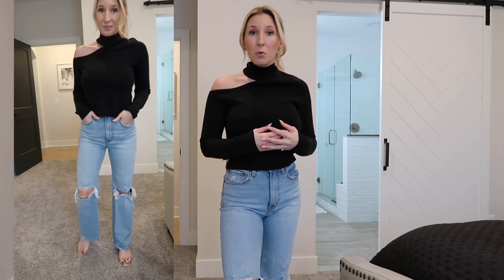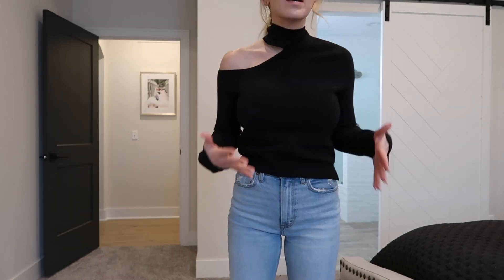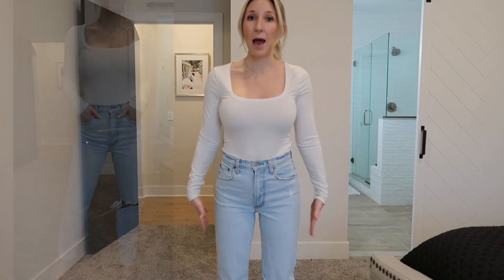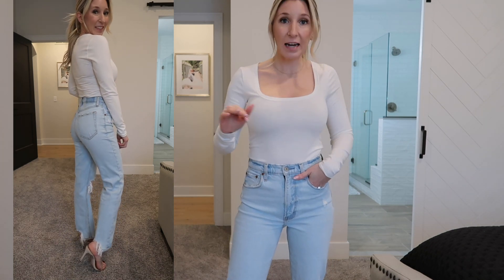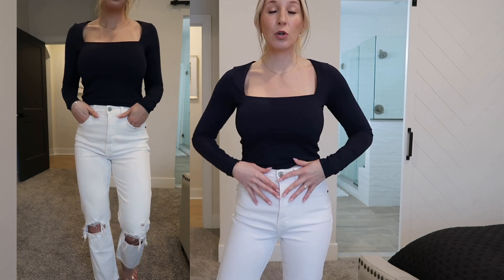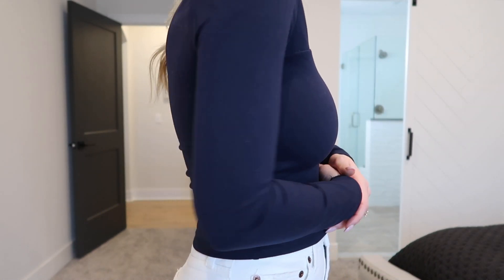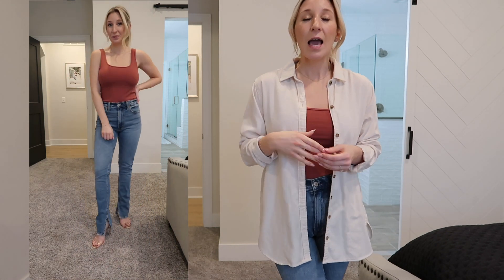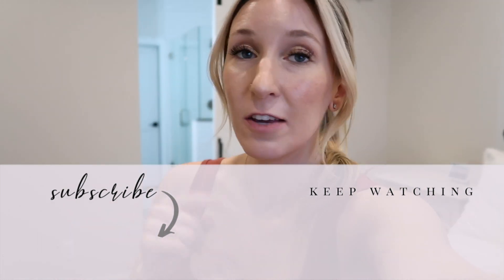*2022* Abercrombie Jeans Try On | 90's, Flares & MORE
Hey Babes! I wanted to share my Abercrombie jean collection with you. I feature a wide variety of jeans in this try on haul from 90's jeans, flare jeans and more. Abercrombie denim is some of the best to me. Not only do they carry trendy jeans but they have classics that never go out of style that are affordable. I hope you enjoy this Abercrombie try on haul. Be sure to let me know what which jeans were your favorite from this Abercrombie haul. Also, let me know what else you want to see! If you like this style of video please give it a 'thumbs up'.

**MY SIZING INFO: 5'2, 110 LBS, 34D**

clear heels (run TTS)
90's relaxed jeans (size 25, S)
black mockneck long sleeve (size S)
90's straight jeans (size 25, R)
white long sleeve bodysuit (size S)
ultra high rise ankle jeans (size 26, R)
navy long sleeve crop (size XS)
70's vintage flare jeans (size 25, R)
red one-shoulder bodysuit (*similar, size S)
split hem jeans (size 25, R)
rust tank top bodysuit (size S)
boyfriend button-up (*similar)

Taylor